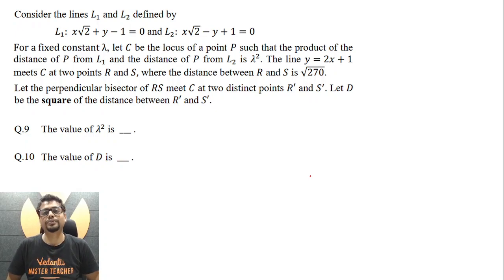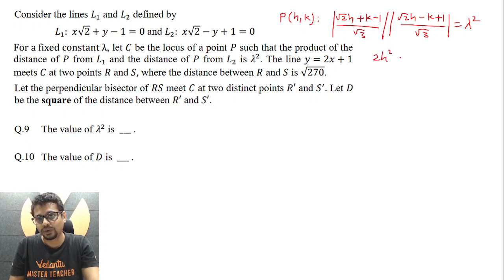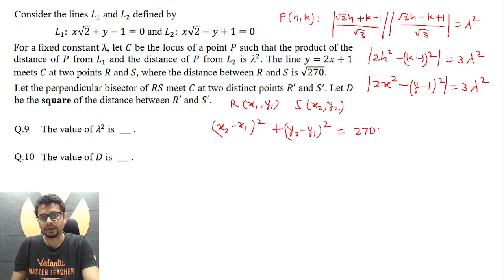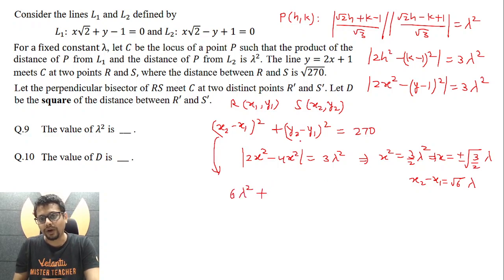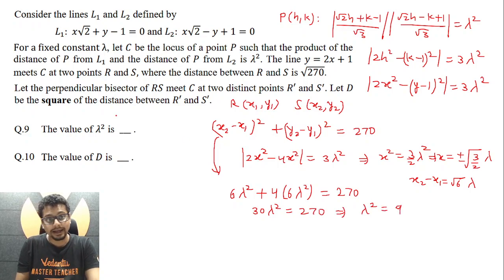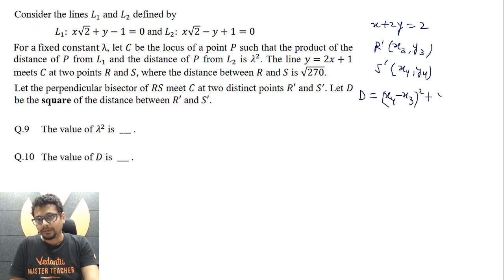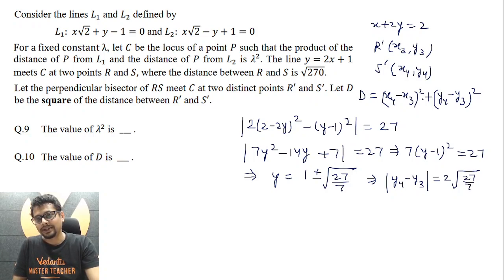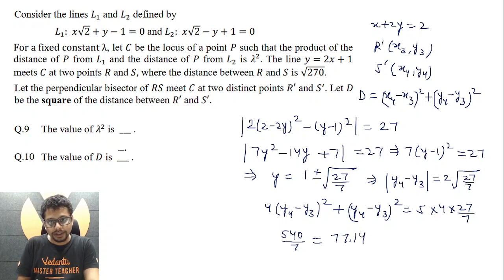JEE ADVANCED 2021 Paper-1 Maths Q9&10 Numeric Ans 9 & 77.14 Lines Locus Shubham Sir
✅ Session PDF for "JEE ADVANCED 2021 Paper-1 Maths Q9&10 Numeric Ans 9 & 77.14 Lines Locus Shubham Sir

➡️Consider the lines 𝐿1 and 𝐿2 defined by
𝐿1: 𝑥√2 + 𝑦 − 1 = 0 and 𝐿2: 𝑥√2 − 𝑦 + 1 = 0
For a fixed constant λ, let 𝐶 be the locus of a point 𝑃 such that the product of the distance of 𝑃 from 𝐿1 and the distance of 𝑃 from 𝐿2 is 𝜆2. The line 𝑦 = 2𝑥 + 1 meets 𝐶 at two points 𝑅 and 𝑆, where the distance between 𝑅 and 𝑆 is √270. Let the perpendicular bisector of 𝑅𝑆 meet 𝐶 at two distinct points 𝑅′ and 𝑆′. Let 𝐷 be the square of the distance between 𝑅′ and 𝑆′.

Q.9 The value of 𝜆2 is ___.
Q.10 The value of 𝐷 is ___.